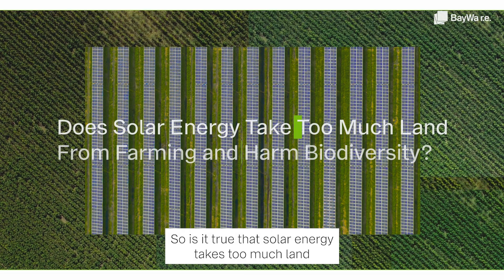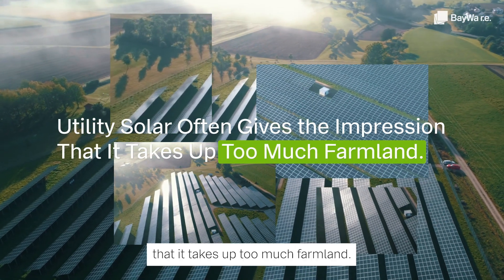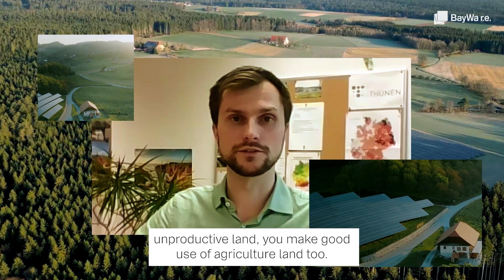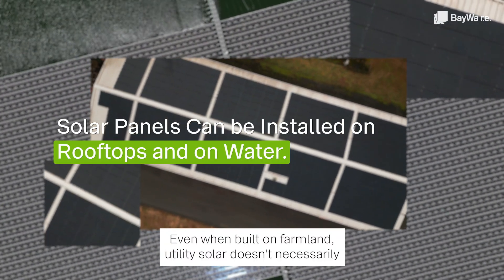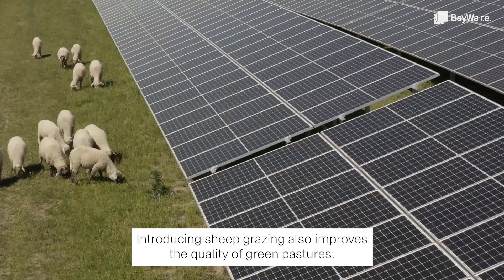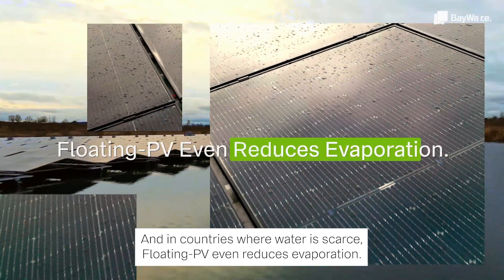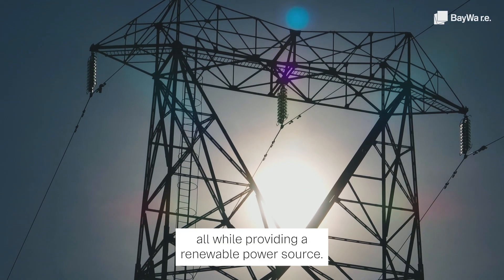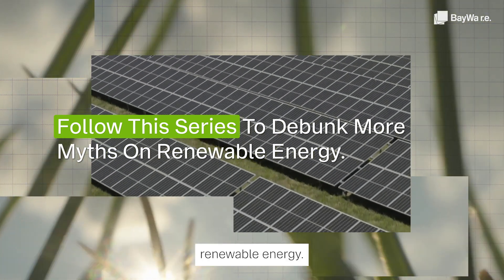Does Solar Energy Take Too Much Land From Farming and Harm Biodiversity?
Happy EarthDay! Today serves as a powerful reminder to honor and cherish our planet, whilst also highlighting the importance of environmental conservation and sustainability. At BayWa r.e., we're dedicated to driving the energytransition every day, embodying the spirit of Earth Day in all our endeavors.

To further emphasize the need for renewable energy in protecting our planet, we're launching a new series dedicated to debunking myths in the renewables industry. Check out our first film below, where we tackle the common misconception: Does solar energy consume excessive farmland and harm biodiversity?

Share your ideas for other common misconceptions in the comments below! Let's work together to make everyday Earth Day. 🌍💚